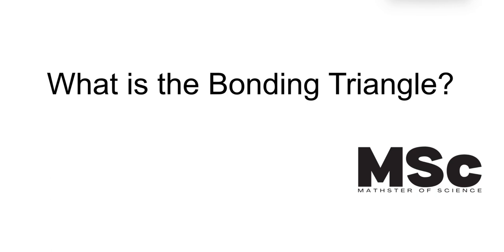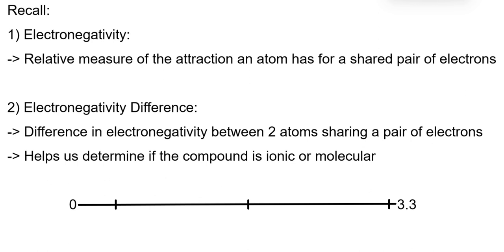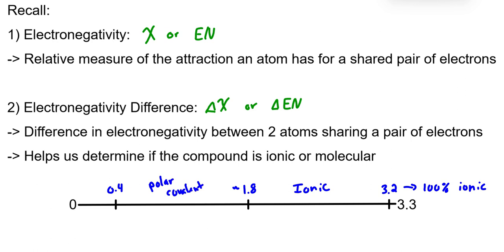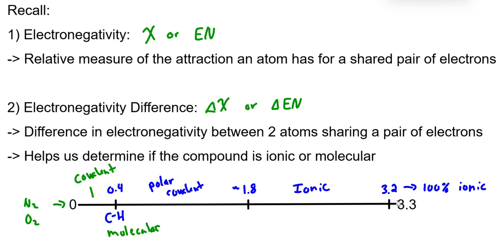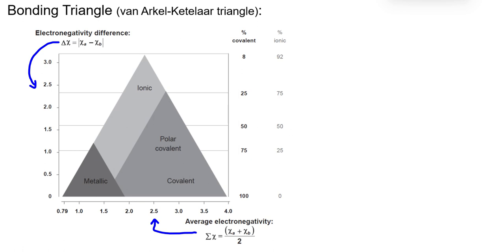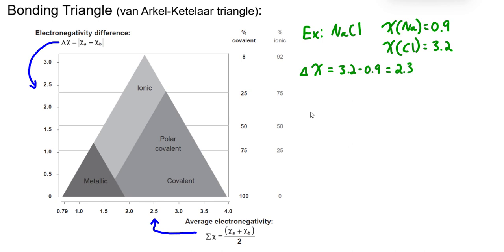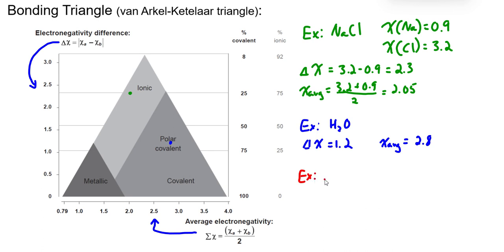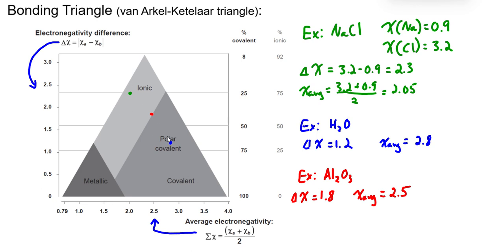What is the Bonding Triangle?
This video examines how to use the bonding triangle and how it relates to electronegativities and the Pauling scale. Three examples are performed: sodium chloride, water and aluminum oxide.